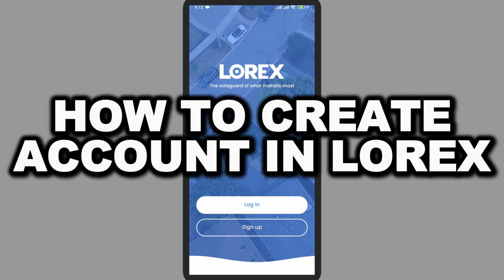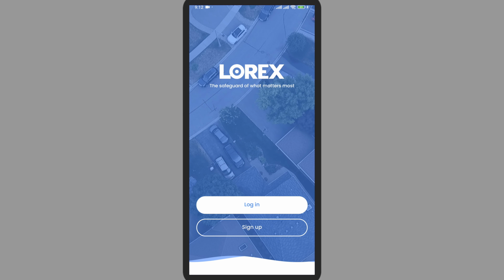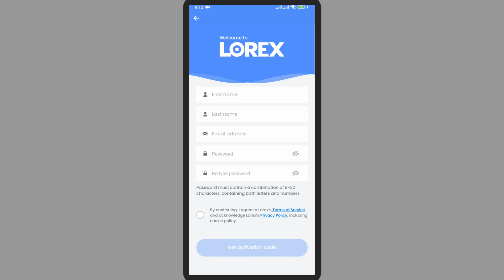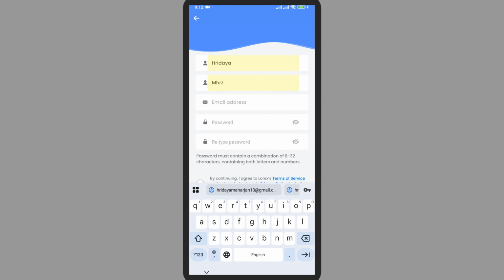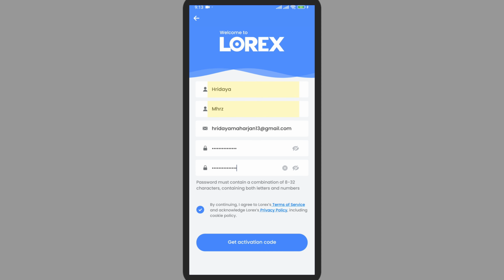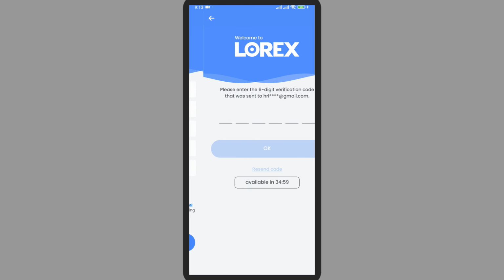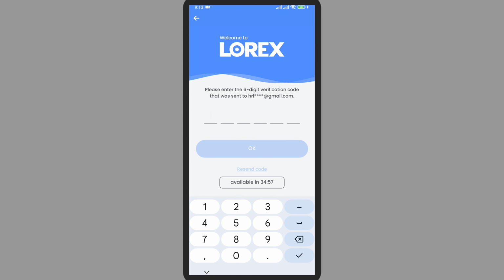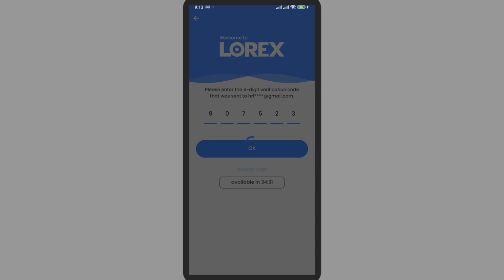How to Create Account in Lorex 2025?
Want to create a Lorex account? In this step-by-step guide, we'll show you how to sign up for a Lorex account and get started with your Lorex security system. Whether you're setting up your Lorex Home app, managing your security cameras, or accessing cloud storage, having an account is essential. Follow along to quickly register a new Lorex account and secure your home with ease!